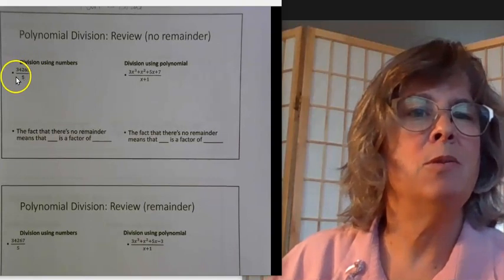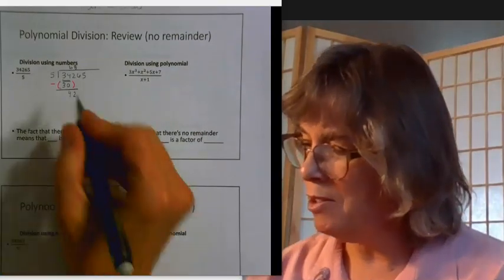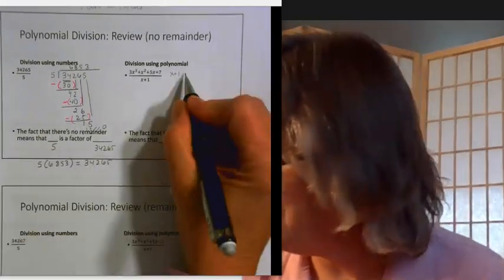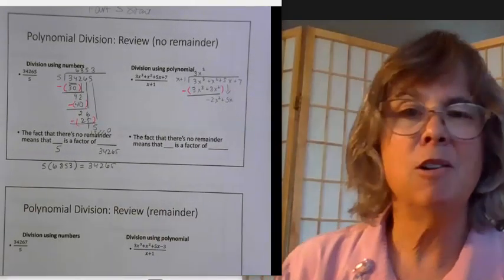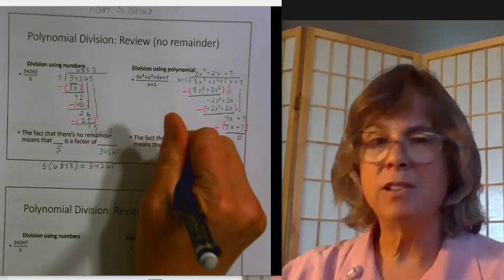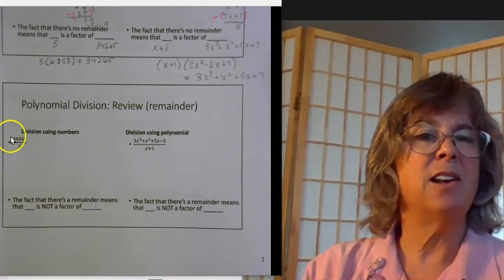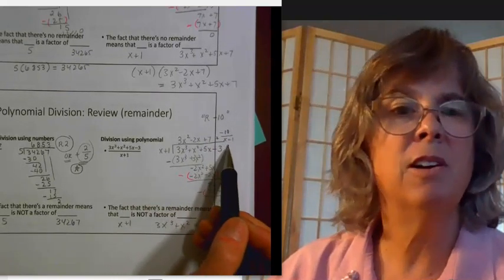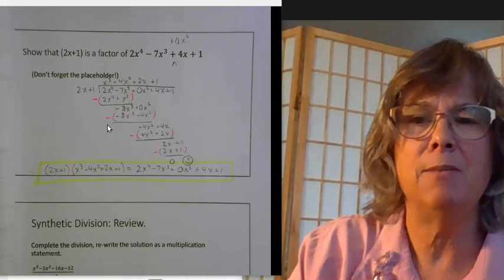Applications of Algebra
Short Video illustrating a math idea: Long division of polynomials.